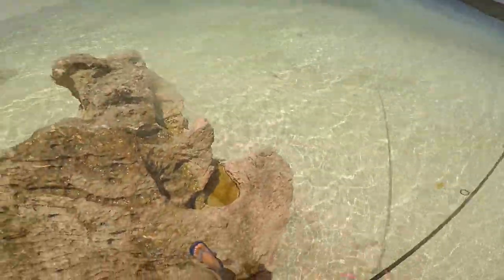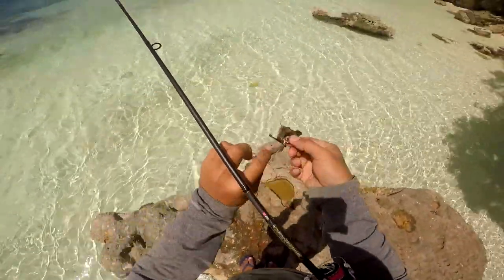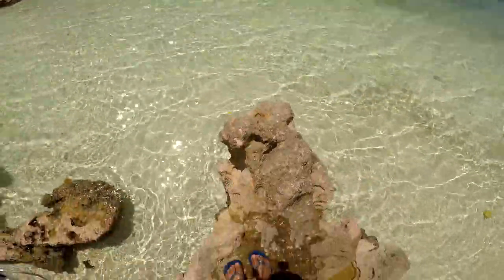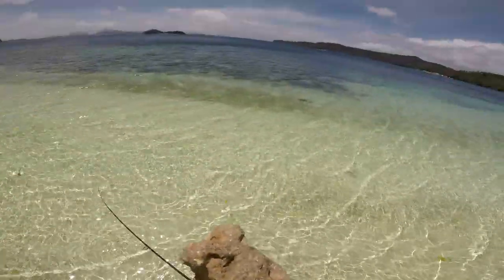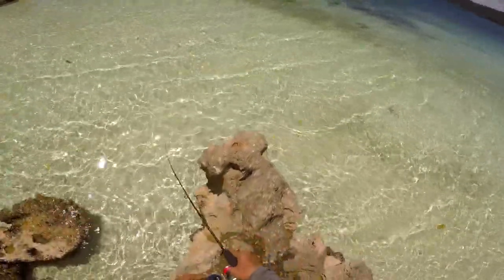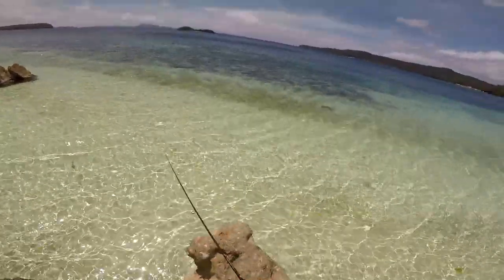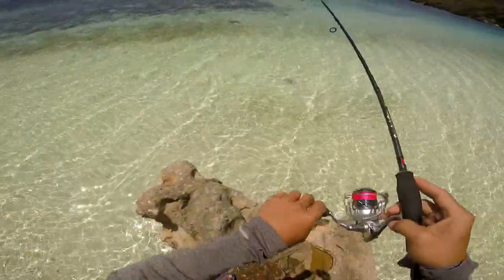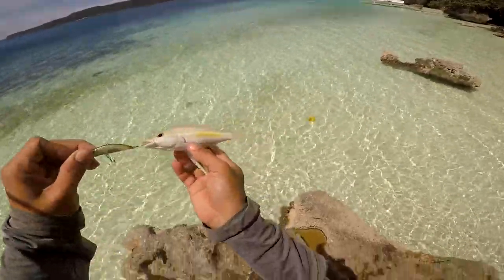Ultralight Philippines: Maxima 2lbs mono for beach casting at Dinagat Islands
My first time to use extra ultralight lines for beach fishing
set-up:
Rod: Cangkek rod 2-6lbs
Reel: Stradic 2000hgs
Line: Maxima 2lbs mono
Leader: Seaguar 8lbs FC
Lure: Eupro K2 lure